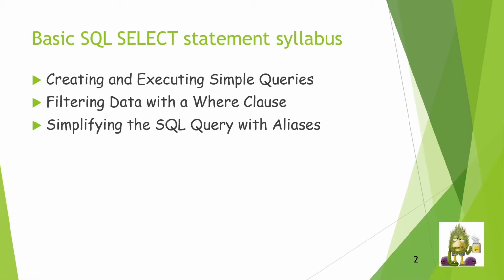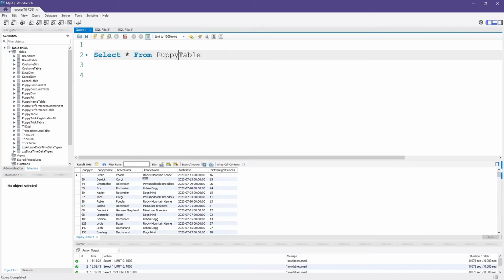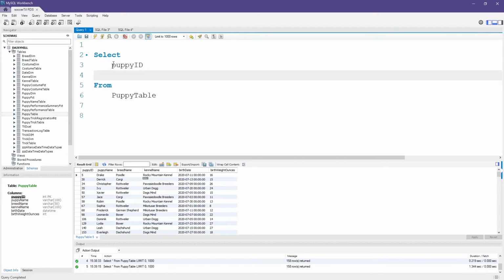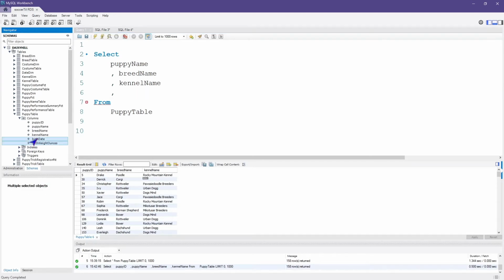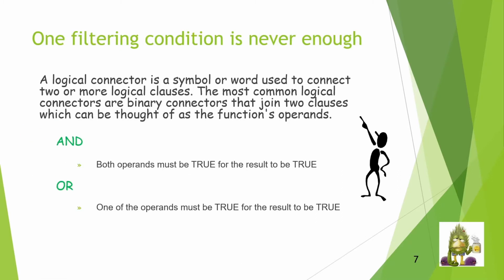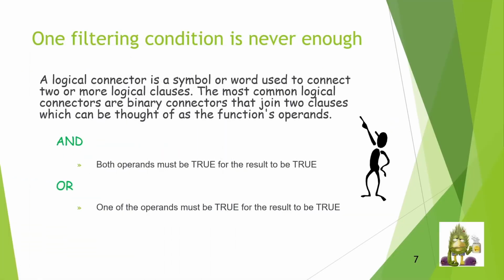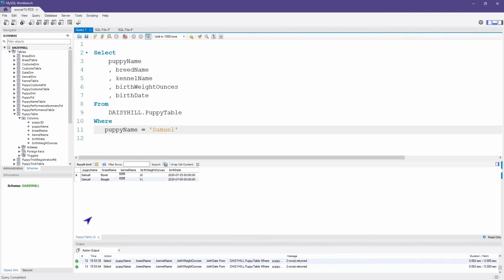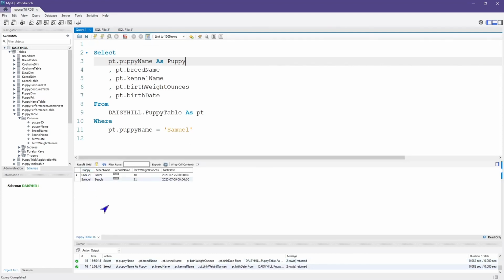SQL for Alteryx Users Part 2: Basic SQL Select Statement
This is the starting module for learning the basic syntax of the SQL SELECT statement. How to create statements and execute them within the MySQL standard application MySQL Workbench will be explored. You will learn how to reference tables, add specific columns to the returned data set, and filter your data with the WHERE clause.